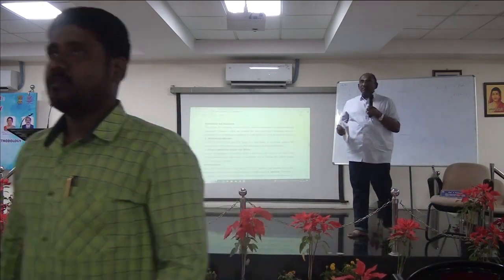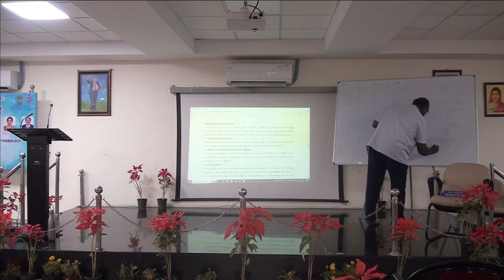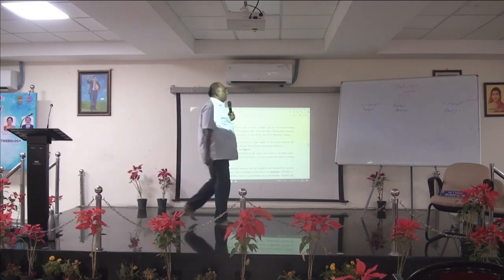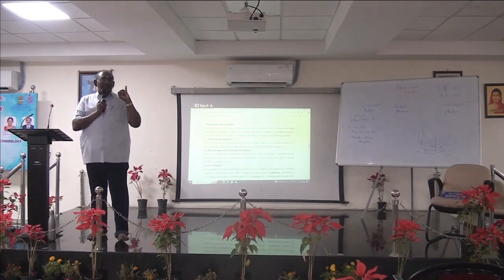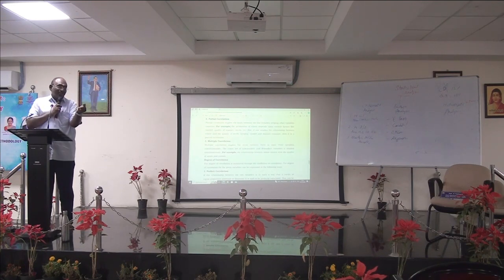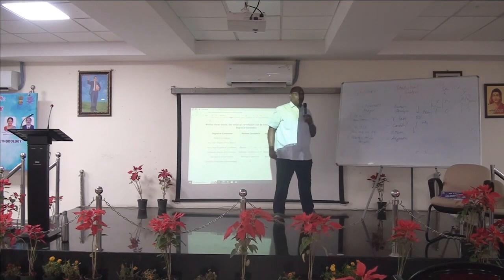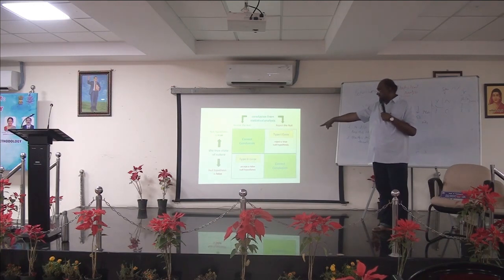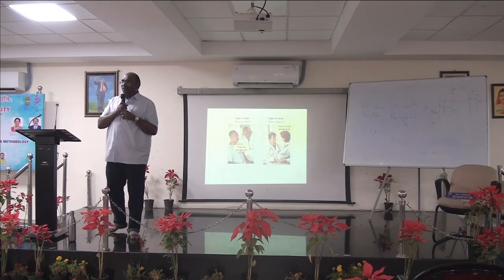Workshop on Educational Research Methodology | 7 - Session4 | National Sanskrit University, Tirupati